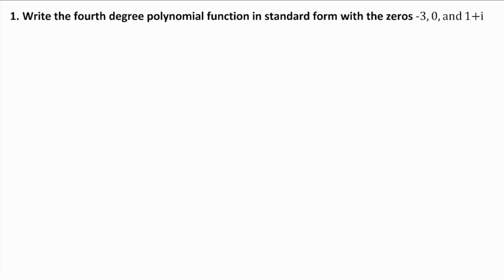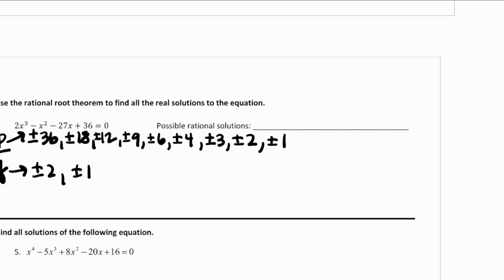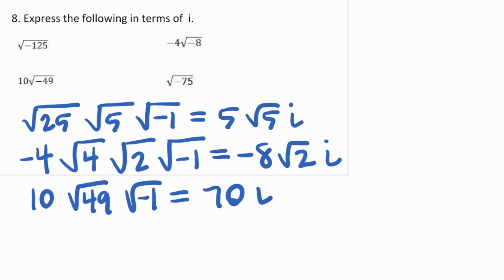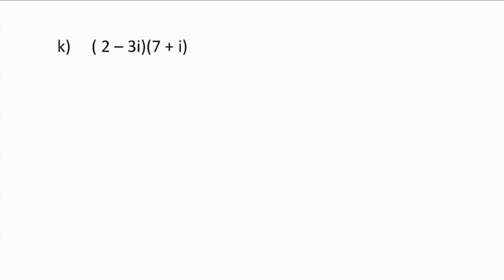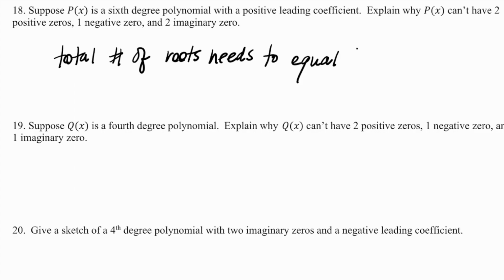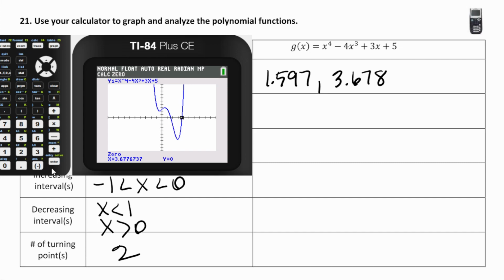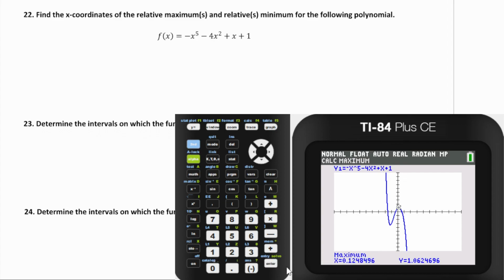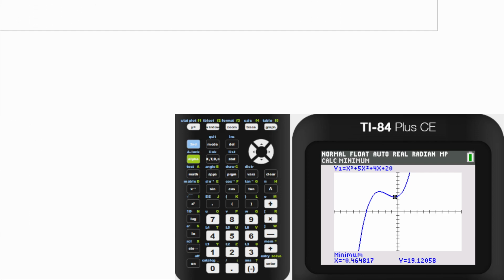Algebra 2 Unit 7 Review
Reviewing for an algebra test over complex numbers, roots of polynomials, and the fundamental theorem of algebra.